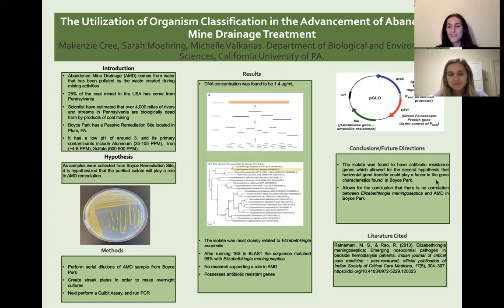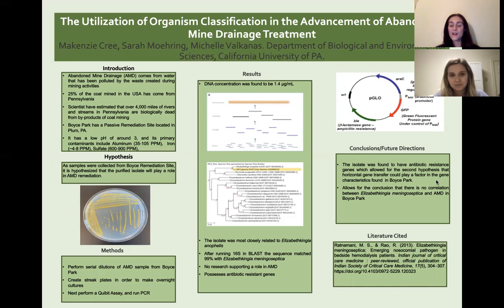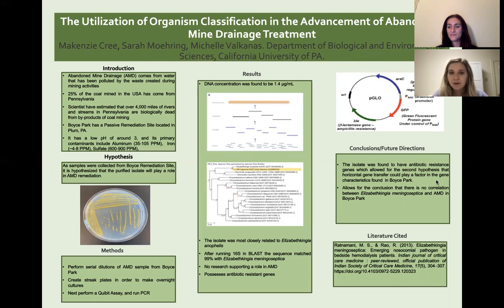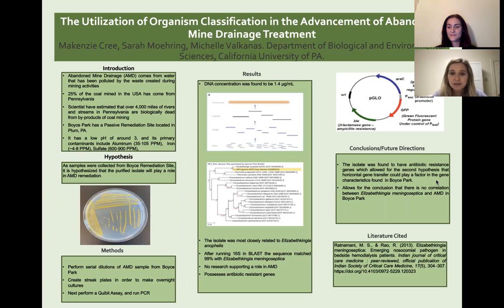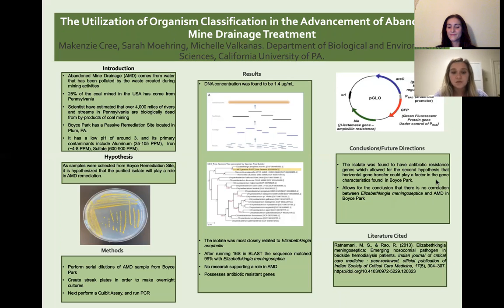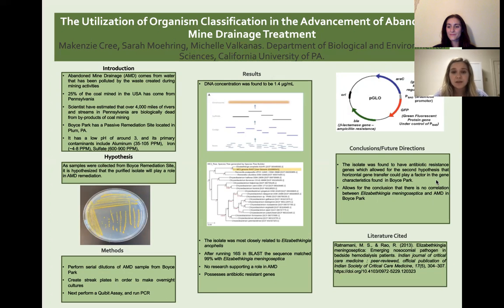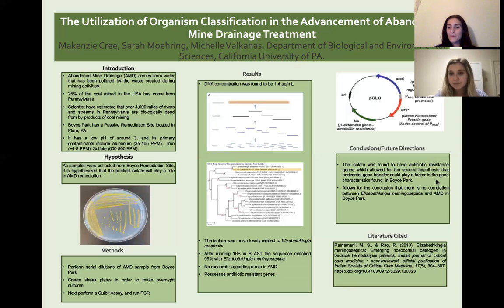The Utilization of Organism Classification in the Advancement of Abandoned Mine Drainage Treatment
Students: Sarah Moehring and Maenzie Cree
Category: Class Project

Abandoned Mine Drainage (AMD) comes from water that has been polluted by the waste created by mining activities. Scientists have estimated that over 4,000 miles of rivers and streams in Pennsylvania are biologically dead from by-products of coal mining. In terms of treatment, AMD can be remedied by two methods: active and passive systems.  Passive systems, which include using limestone or bacteria that reduce sulfate to precipitate metals and neutralize acidity, have proven to be a cost effective method to help treat AMD and include a high success rate. On the other hand, active systems include the addition of chemicals into the water in order to raise the pH and precipitate metals. These have a lower long term success rate and tend to include heftier costs. In this experiment, AMD Samples from Boyce Park were collected and microbial samples were isolated and purified to help further study the passive remediation site in specific. The goal of this research experiment is to determine the effects that microbes have on passive remediation systems in relation to AMD.  Two isolates have been thoroughly studied using molecular biology techniques to examine their effects and role in the AMD remediation site. Understanding the organisms present in remediation sites is a crucial component in advancing successful  treatment of AMD.